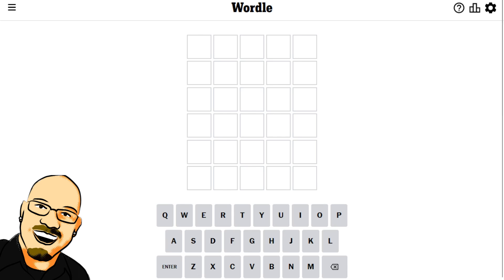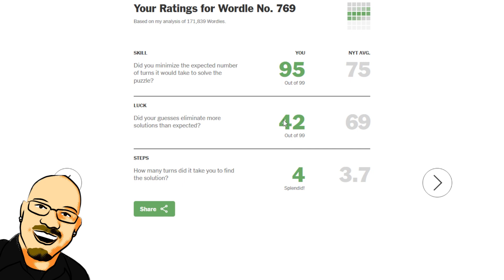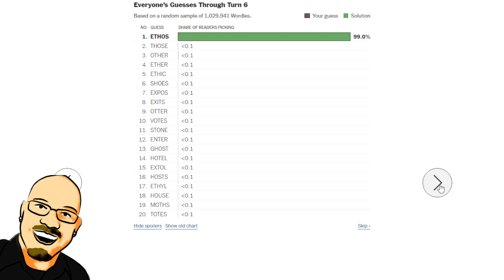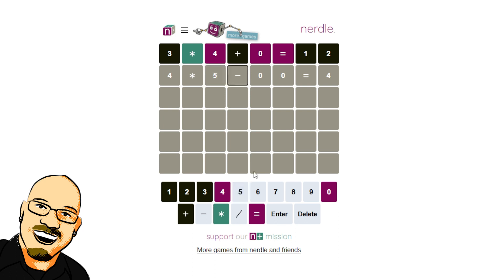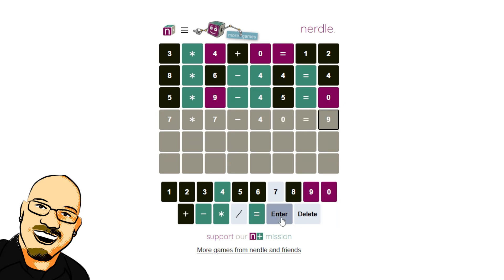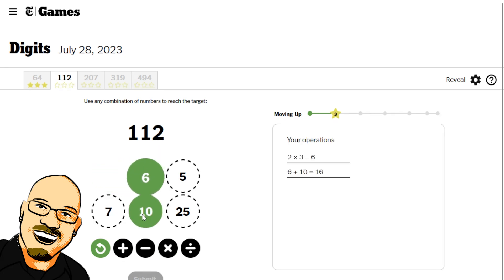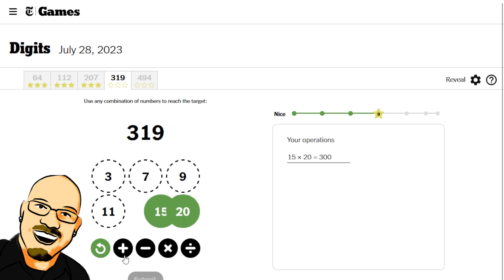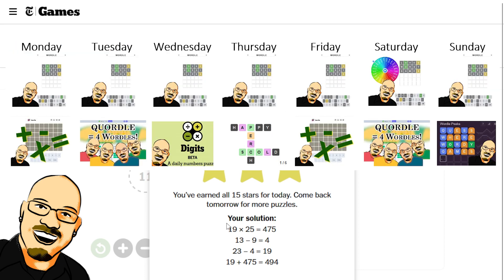Wordle & Nerdle & Digits July 28th, 2023 - Can you guess the word?